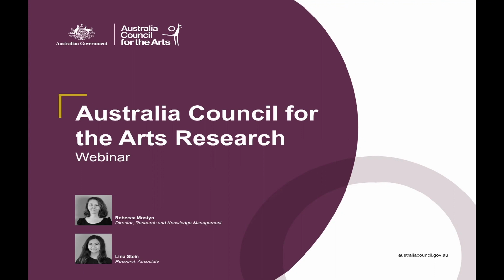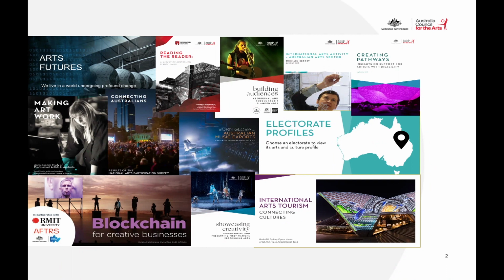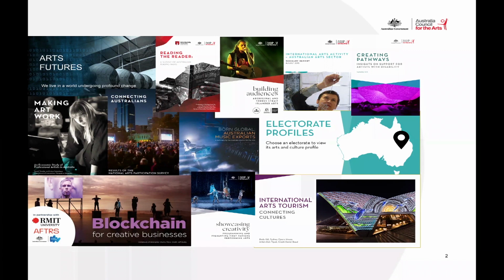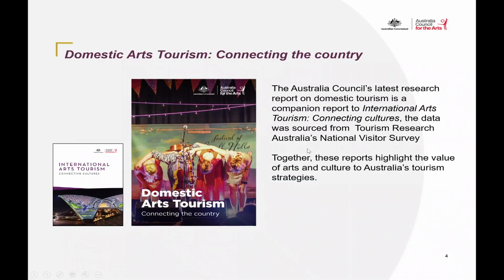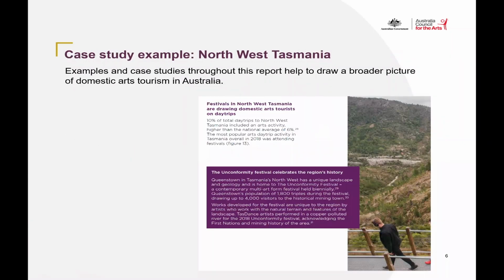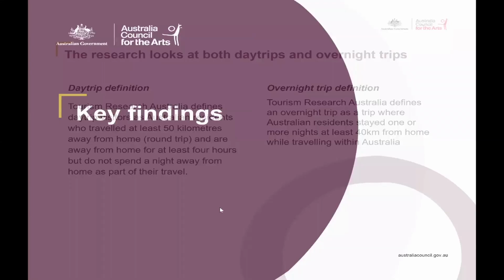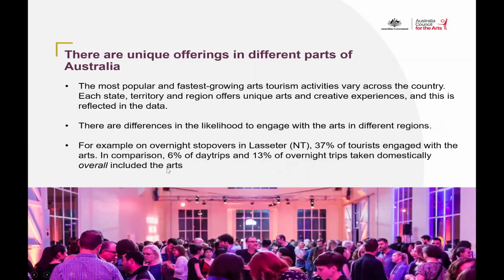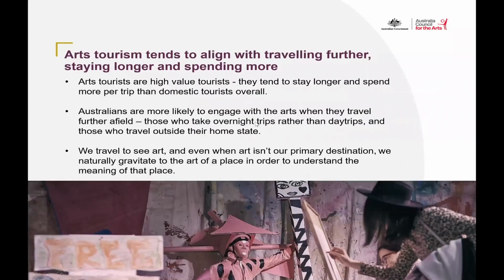Domestic Arts Tourism: Connecting the country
Watch the webinar

The Australia Council for the Arts, Research and Knowledge Management team discuss the latest research paper, Domestic Arts Tourism: Connecting the country.

The report highlights the value of arts and culture to Australia’s tourism strategies and the importance of a vibrant, creative landscape for tourism, the broader visitor economy and society as a whole. It also equips artists and arts organisations with valuable intelligence about the behaviours and interests of tourists in Australia and strengthens the evidence base for Australian arts and creativity.

This webinar was held on Tuesday 25 February at 8:30am and 12:30pm.